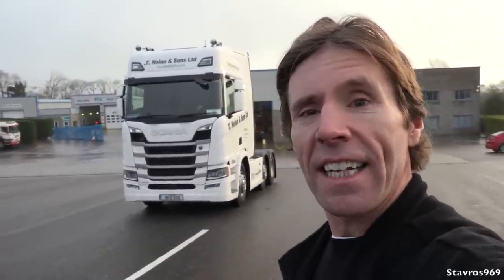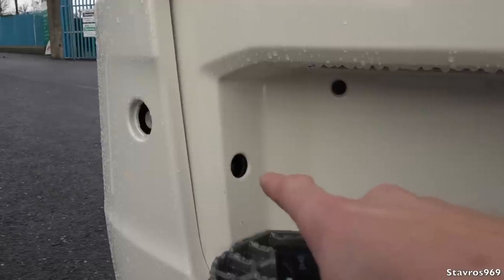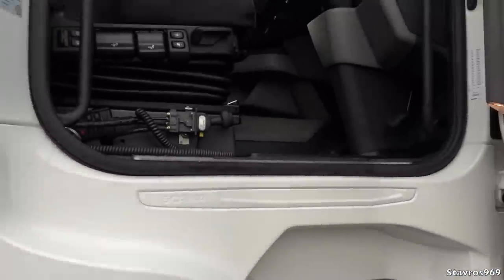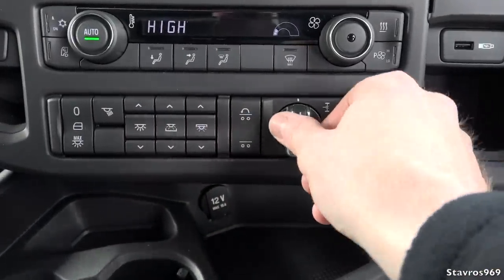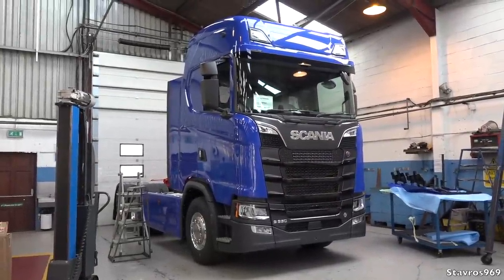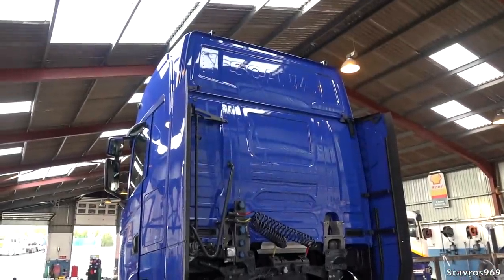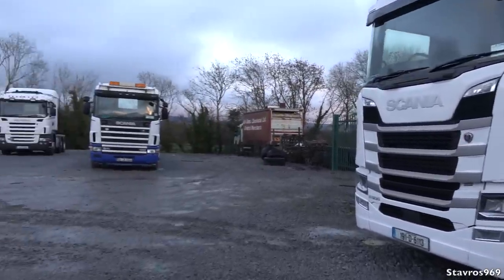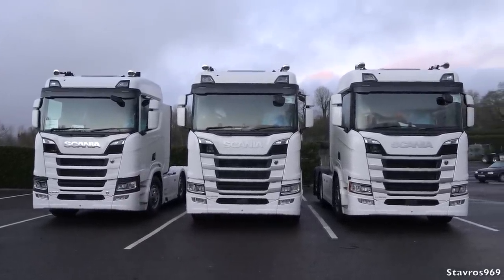2019 SCANIA R500 Highline Full Tour & Economy Test Drive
Join me as i take you on a Full Tour & Test Drive of this 2019 SCANIA R500. This time around i'll be testing myself to see how economically i can drive this R500 pulling a trailer with 19 tonne.
With 500hp and 2550 Nm from it's 6 cylinder Diesel engine, let's see how it performs!
Remember to get registered for the SCANIA Driver Competition before February 1st 2019 and complete the Questionnaire before February 15th 2019. You could be in with a chance to win a brand new SCANIA truck to the value of €100,000

Music
- Cospe / Indie Electro 1